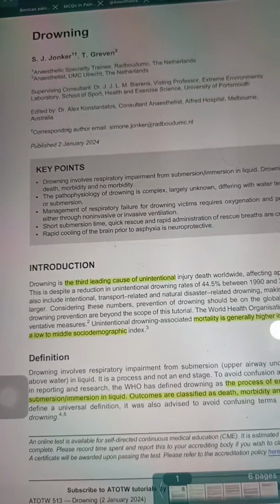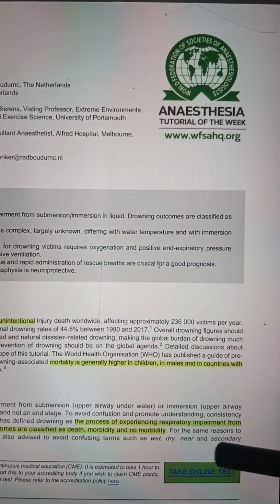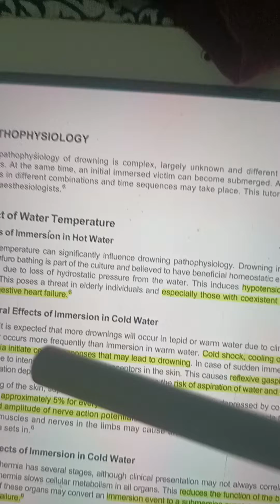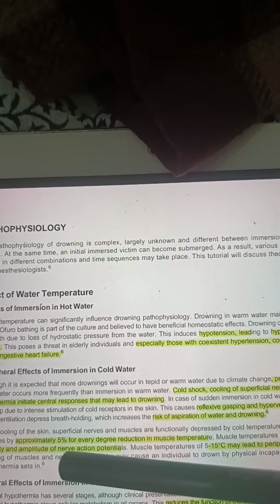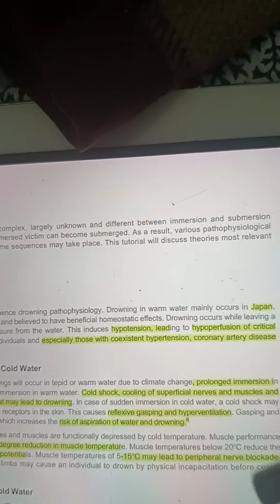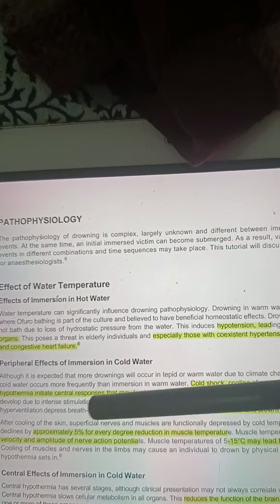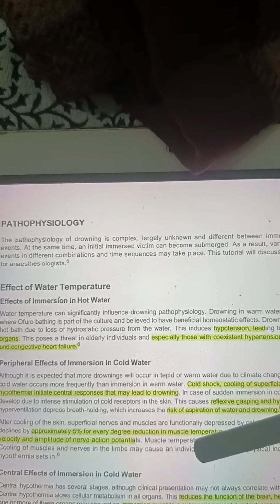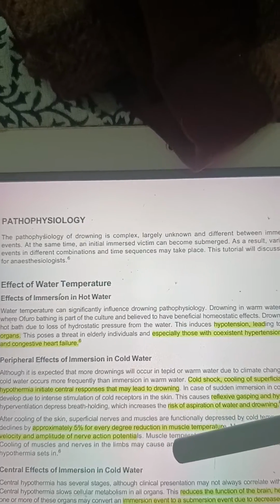drowing anesthesiology anesthesia notes